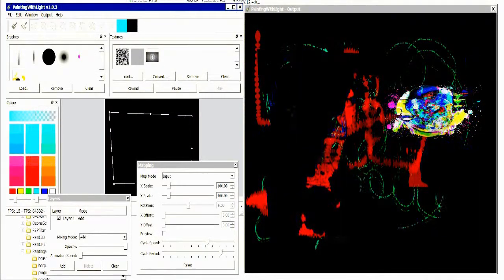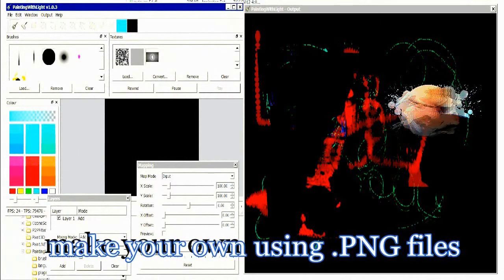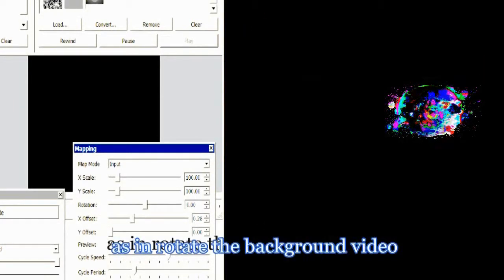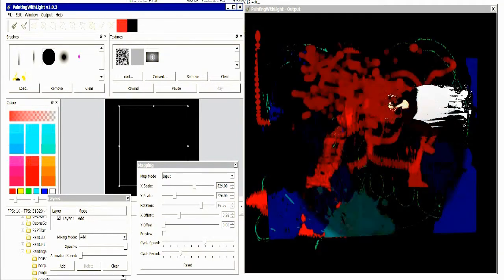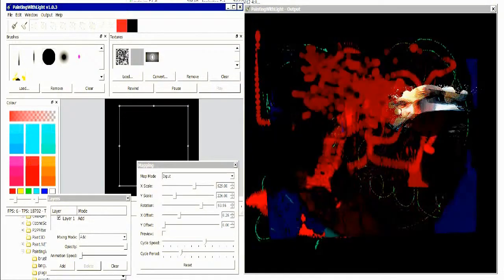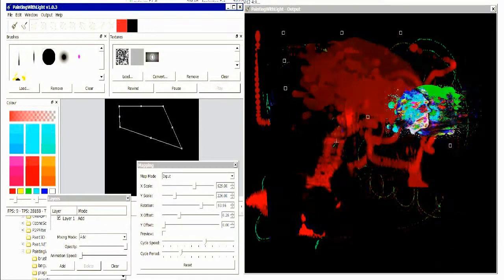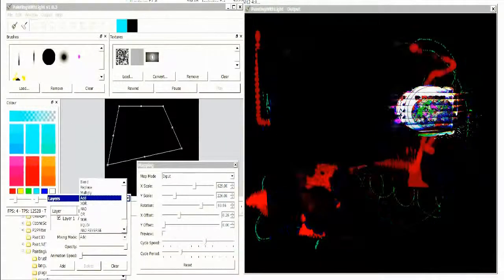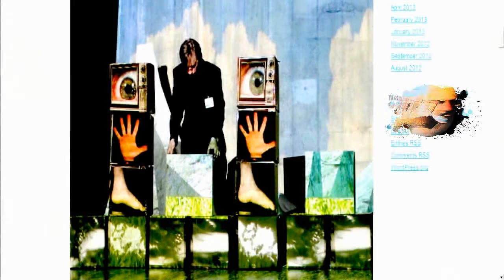Quick look at Painting With Light - 234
Want to paint with light? Thinking of mapping your images or videos to real objects, like buildings or trees? Alex May of bigfug.com has written a nice tool to do just that... and it's offered free of charge to artists and non-commercial hobbyists. I've tried it, figured out a few things (as usual, just the easy stuff) and here it is... highly recommended, even if you just want to dabble.